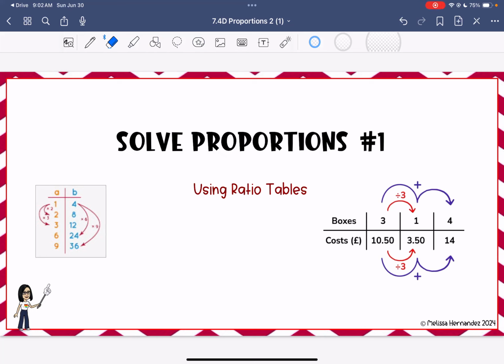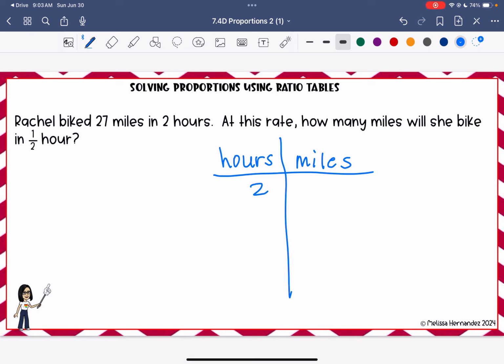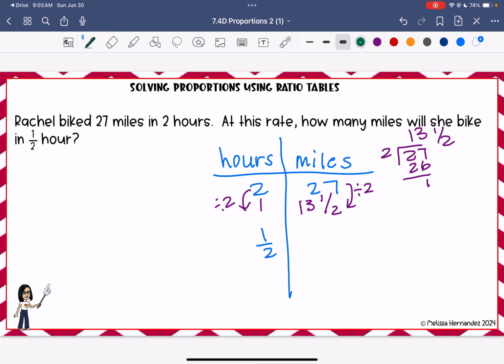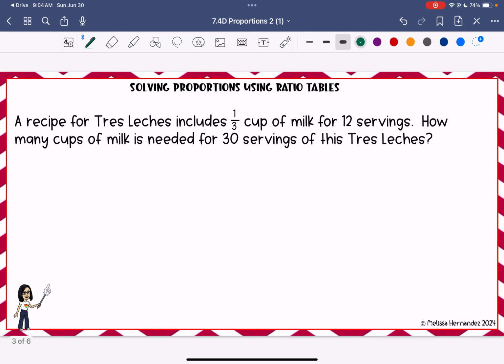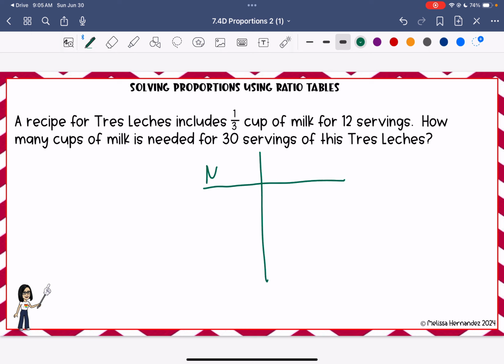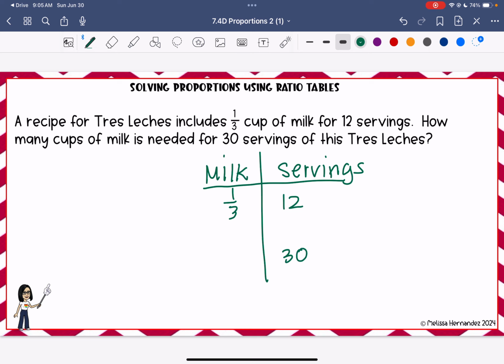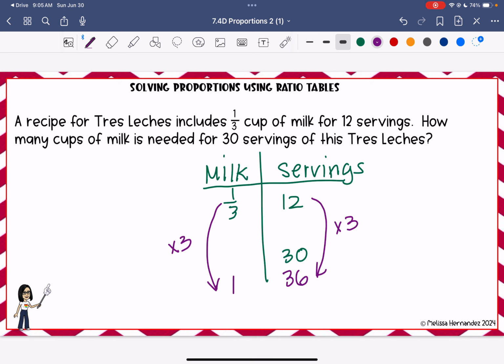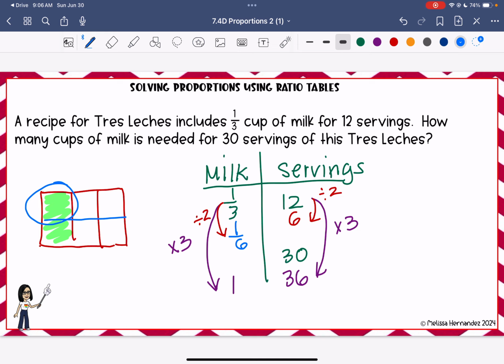7.4D Proportions with Ratio Tables #1